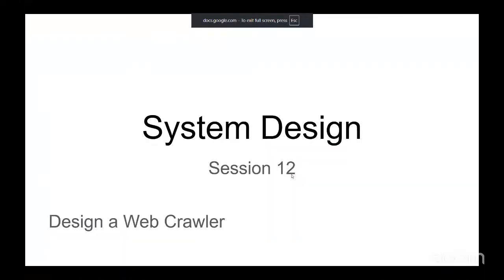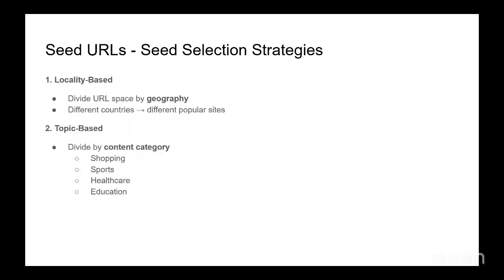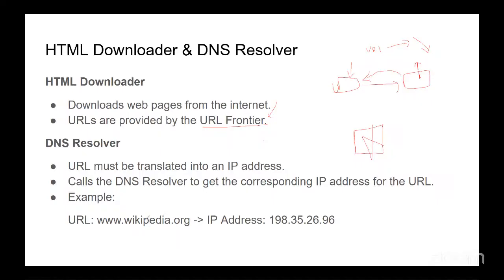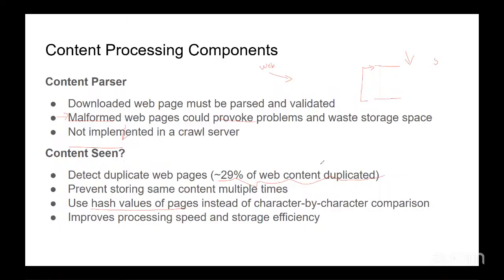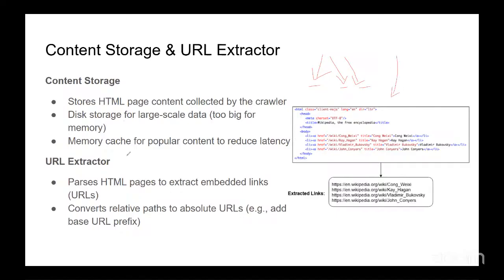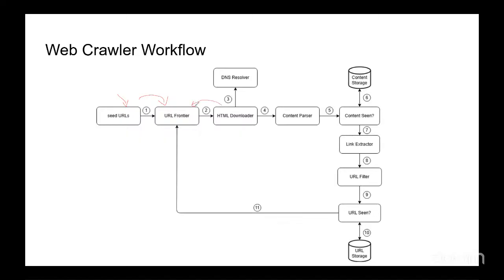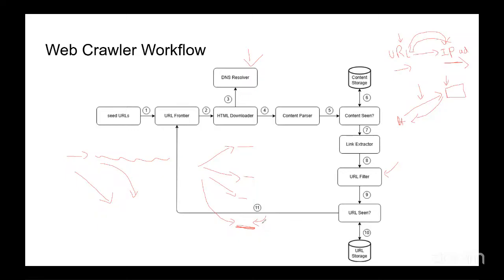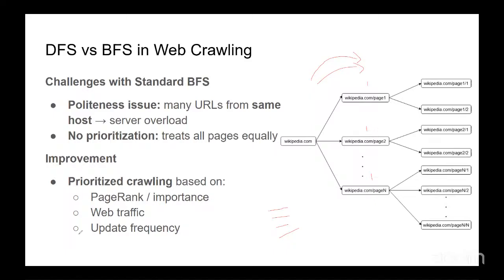11pm System Design | week 5 | day 4